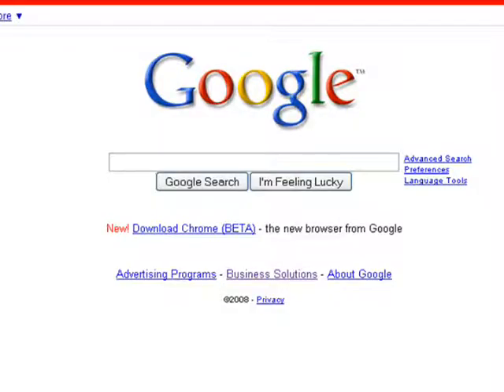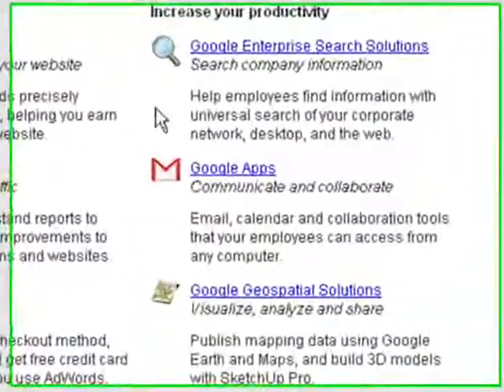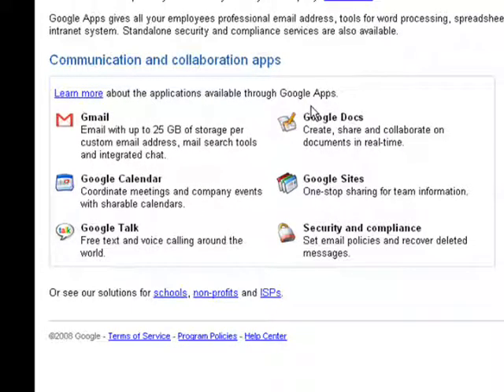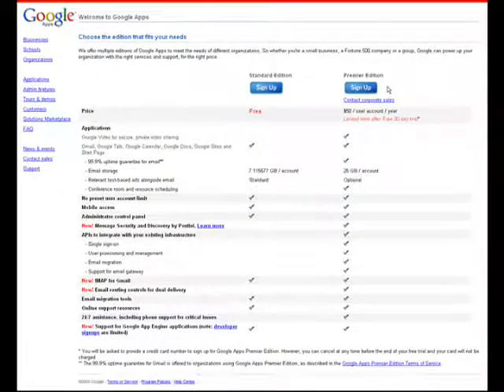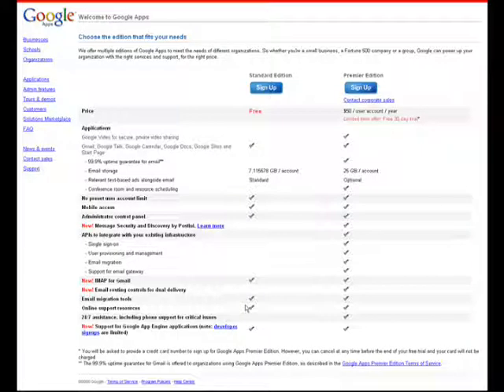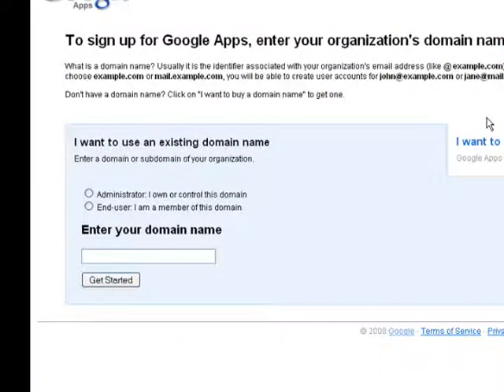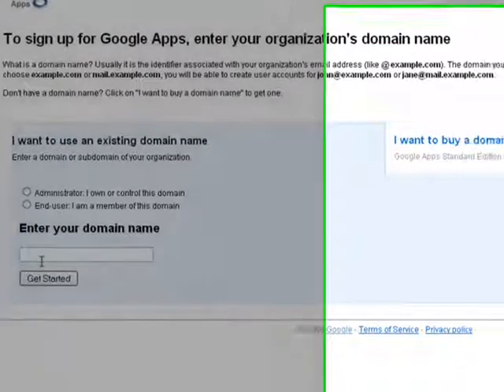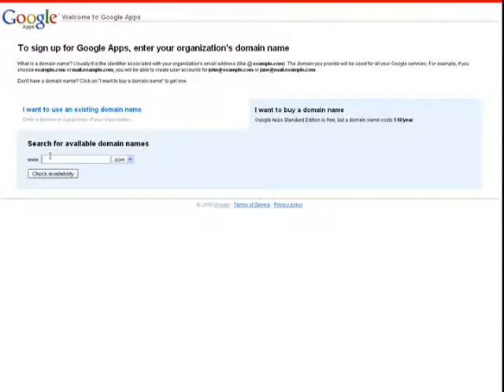Google Apps Intro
Apps Intro